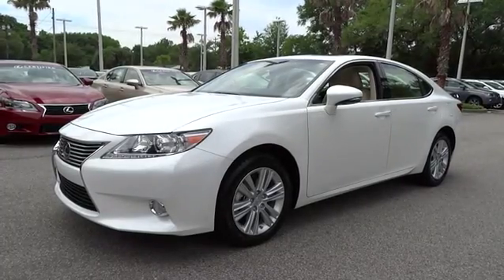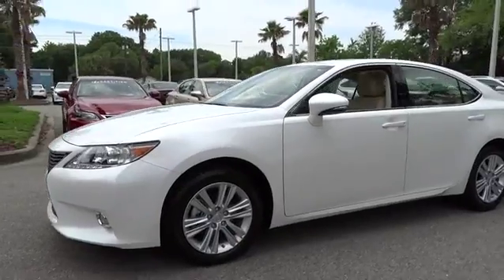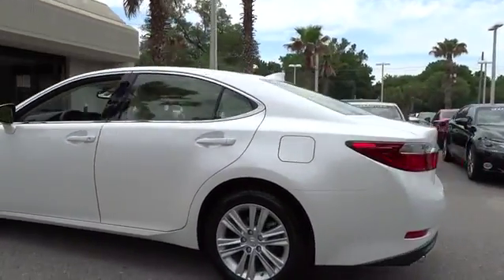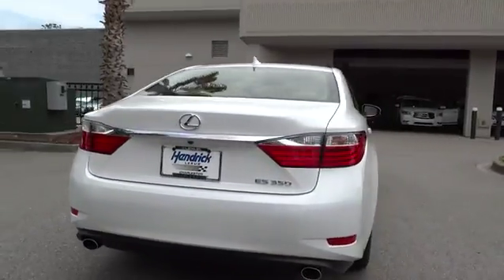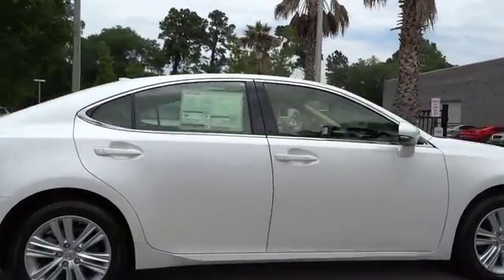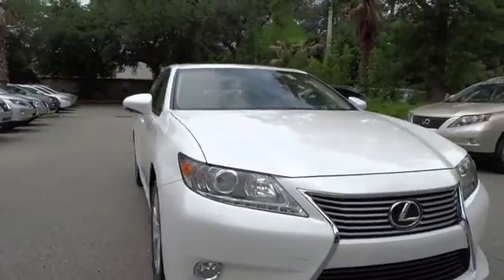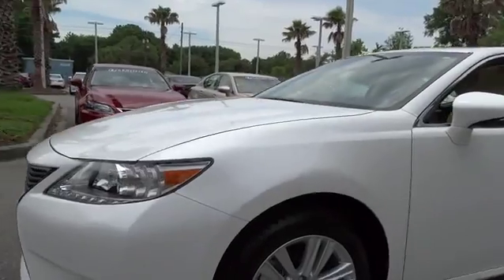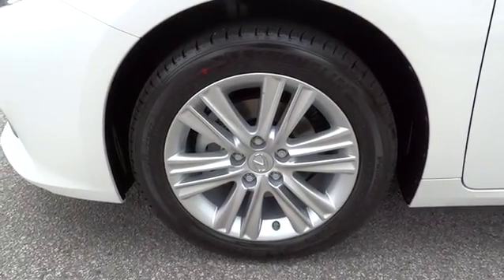2015 Lexus ES 350 Charleston, Hilton Head, Columbia, Hendrick Lexus, Grand Strand, SC 15942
2015 Lexus ES 350
2015 Lexus ES 350 4DR SDN - Stock#: 15942 - VIN#: JTHBK1GG2F2195400